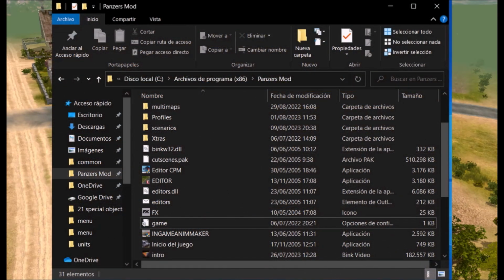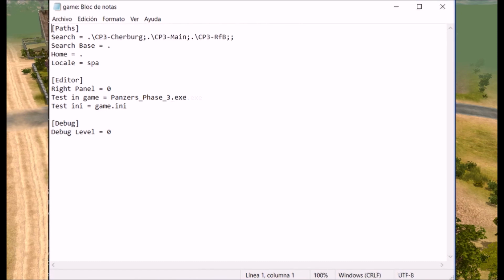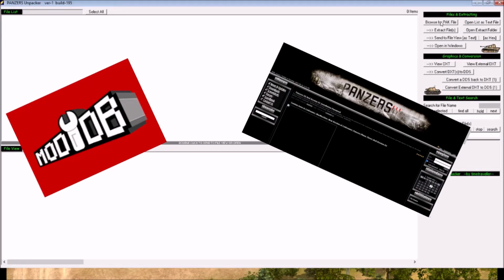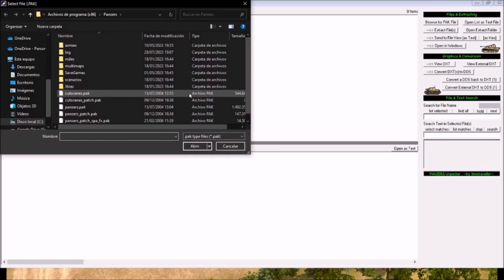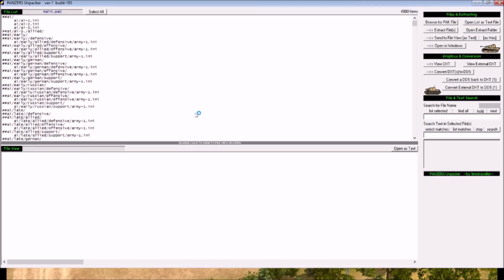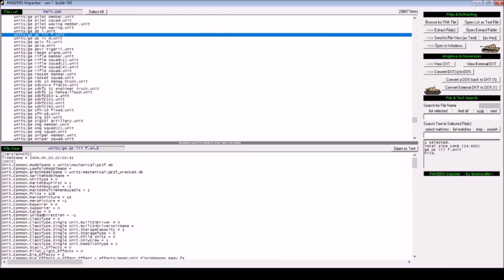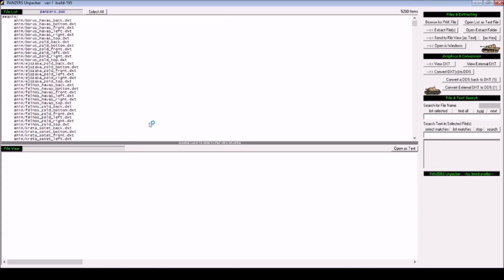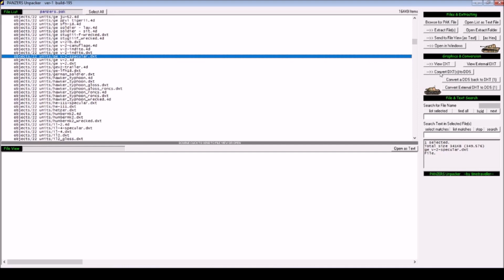Codename Panzers - How to enable mods and open PAK files - Modding Tutorial